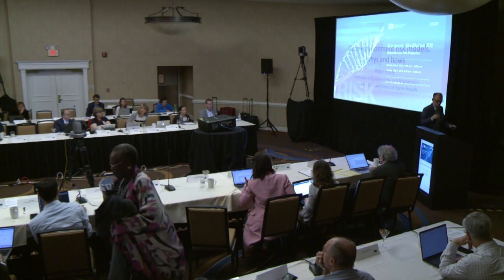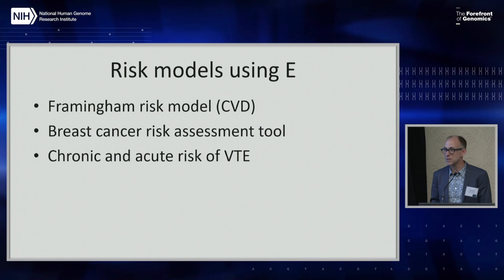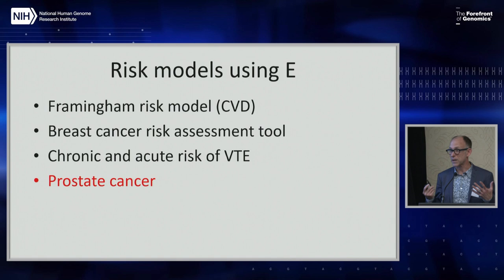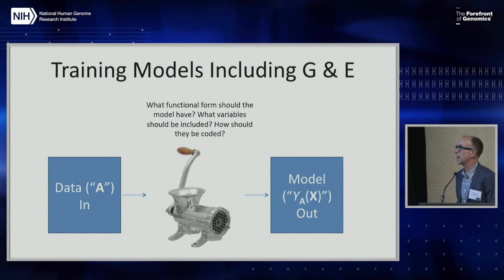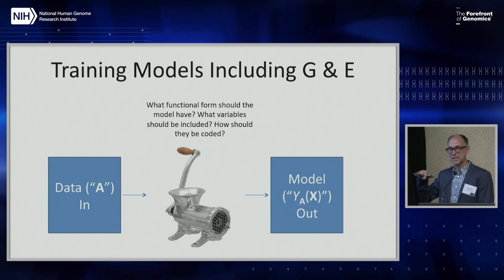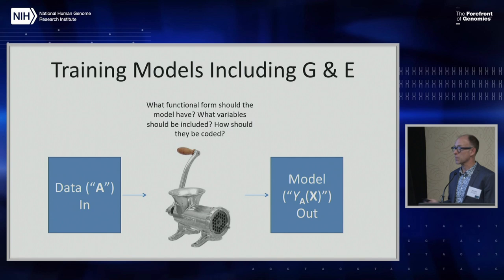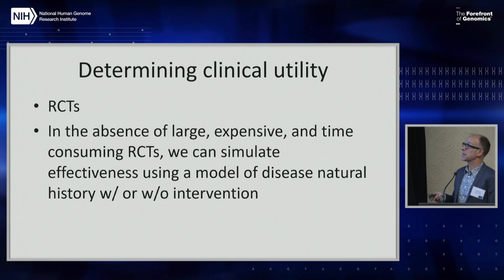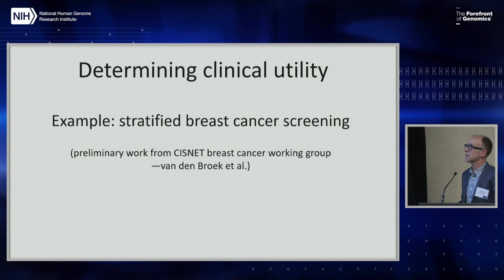GM XII: Environmental exposures - Peter Kraft